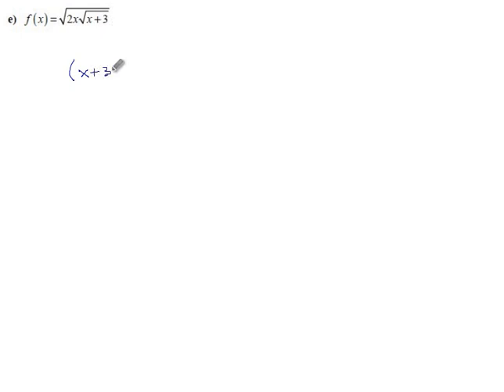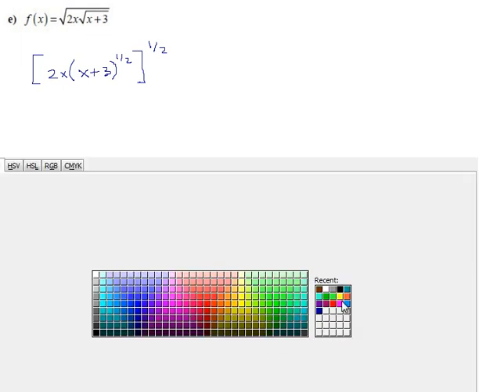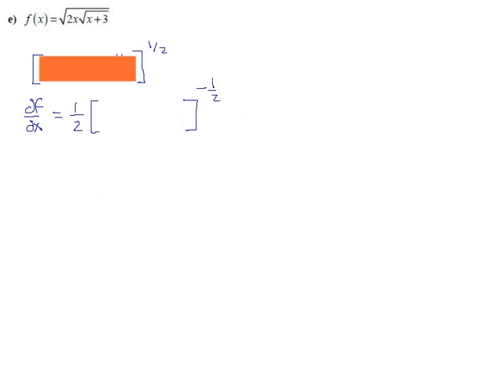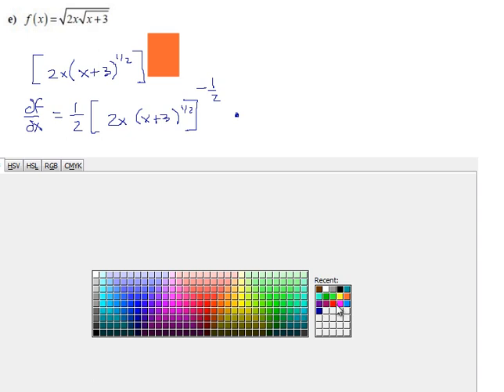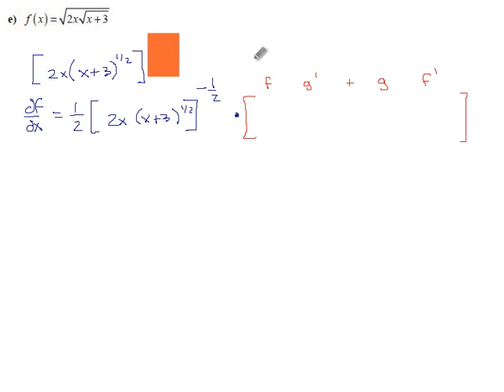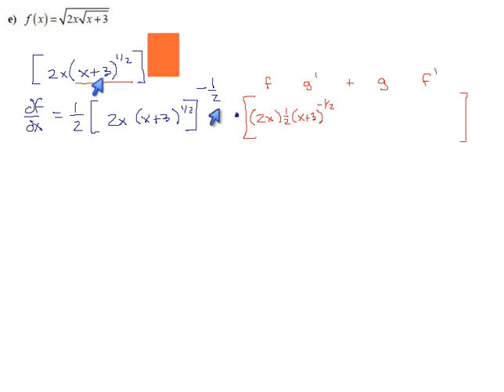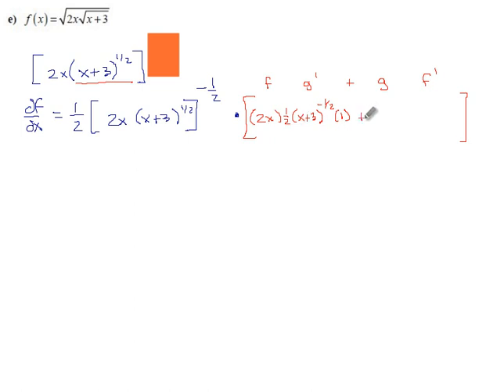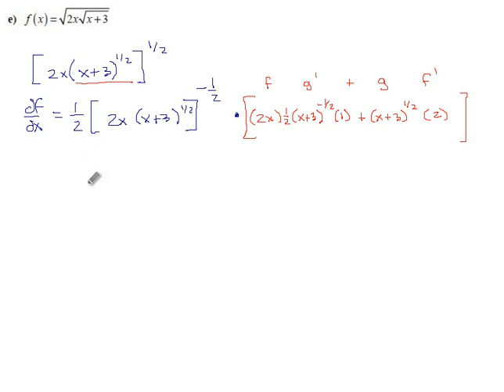3.5 1e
A derivative with nested radicals - power and chain rule.